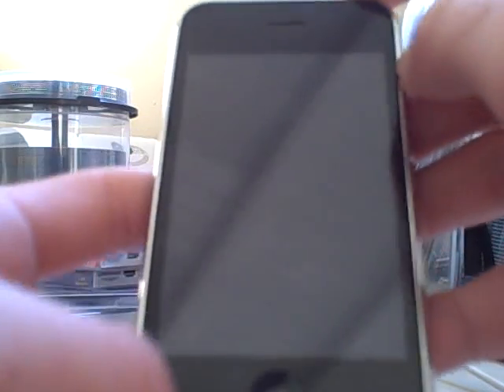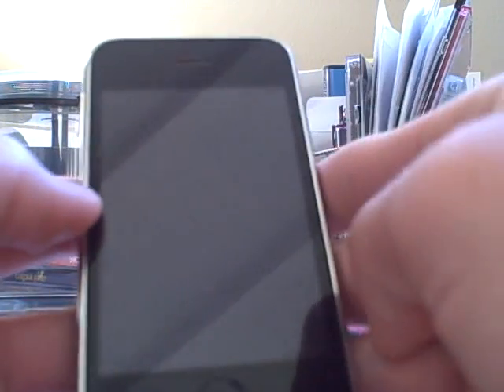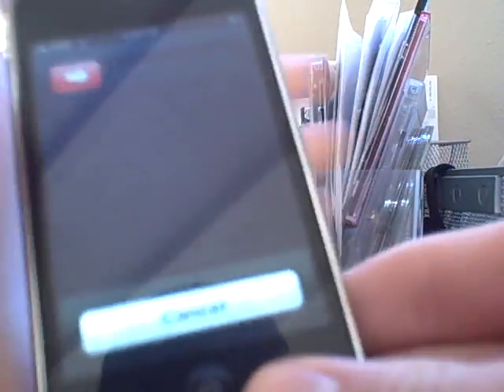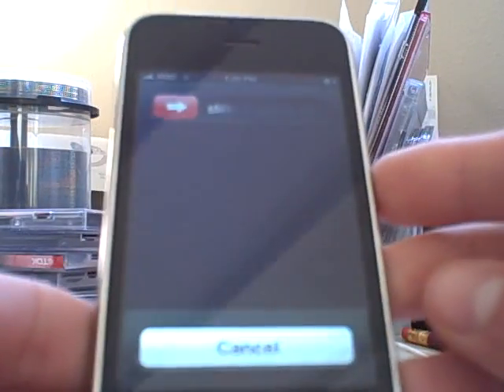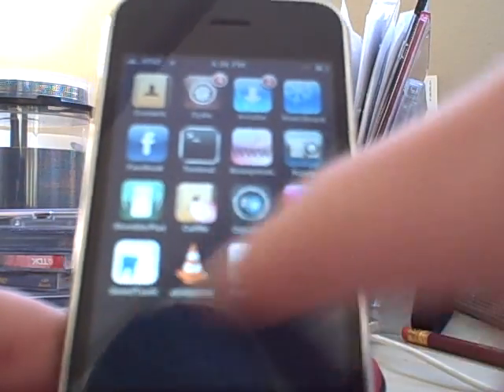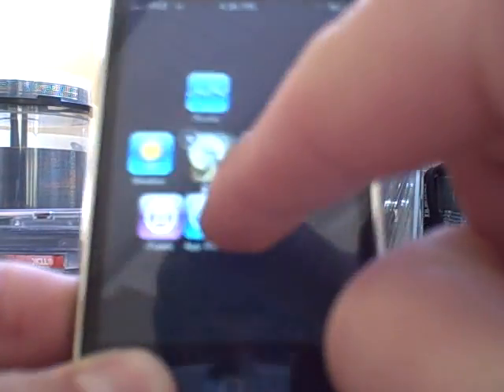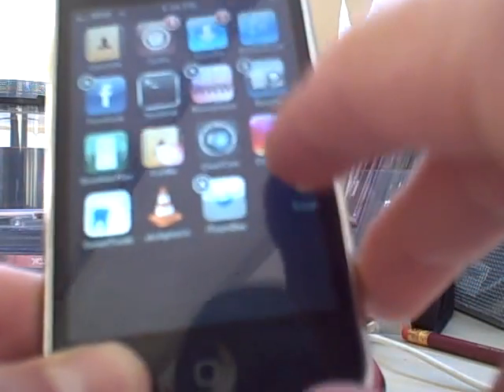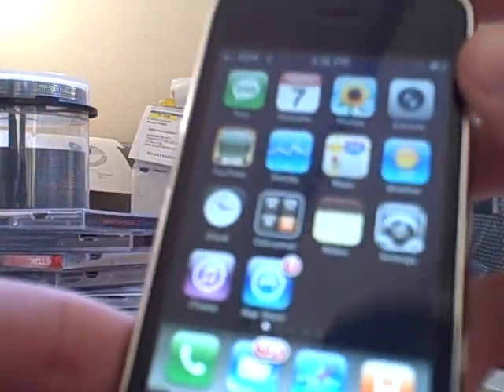Crazy iPhone/iPod Touch Glitch - No Jailbreak Needed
Steps:
(1) - be on your lock screen
(2) - hold down power button and at sec 4.5 slide to unlock
(3) - hit cancel button and it should have worked!